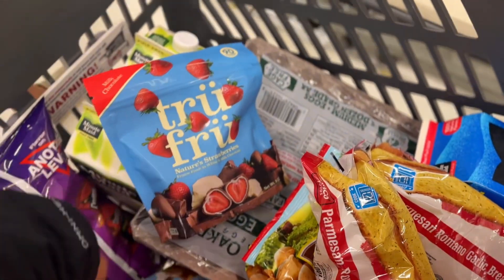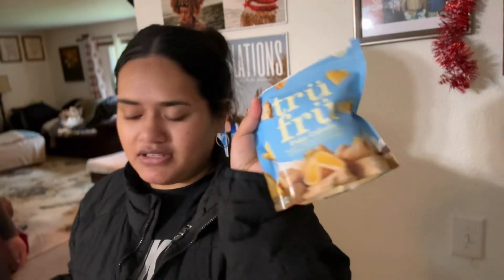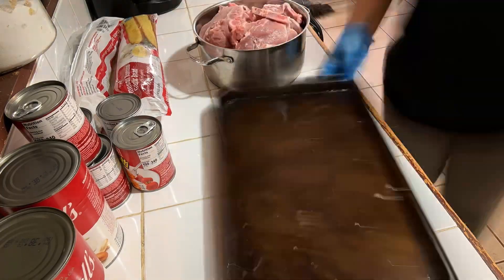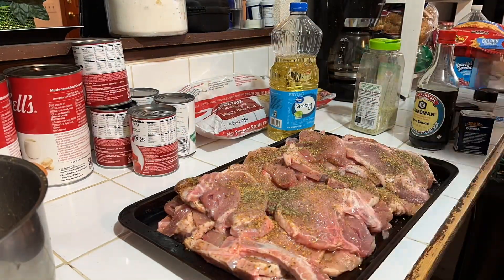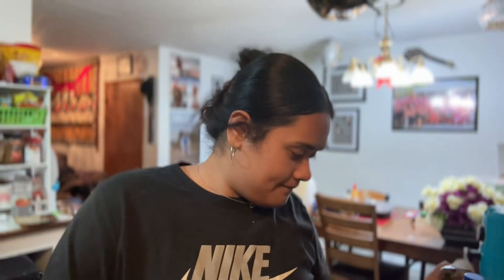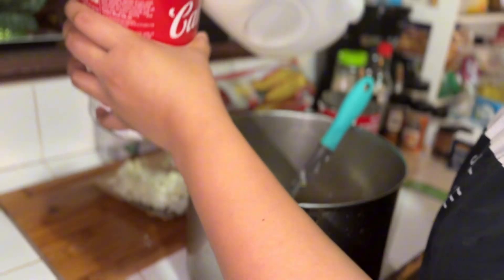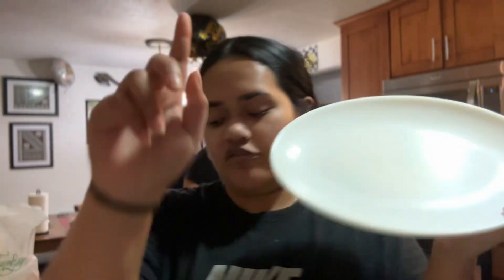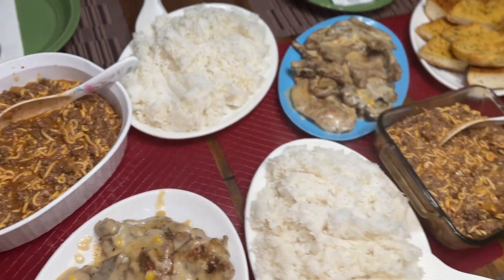COOKING VLOG - last dinner with the Alaskans , Winco, pork chops & hamburger helper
Talofa Everyone & Welcome 🌺,

It’s our turn to cook for tonight and thought we’d keep it simple and homey with the “ smothered pork chops “ and hamburger helper for our Alaskans last night with us before they head back.
We hope you enjoy our vlog and that you’re blessed and healthy!

Like always,
FA! 👋🏽